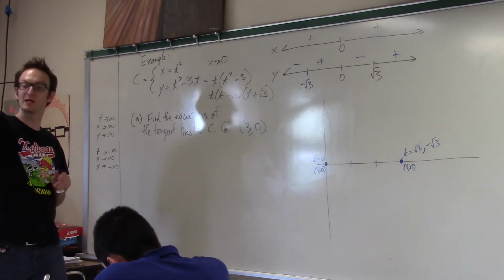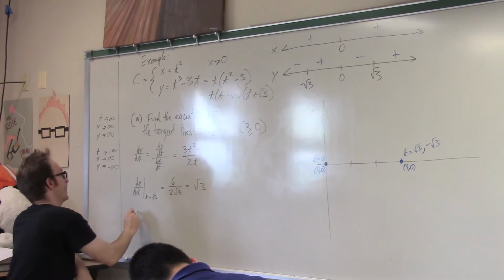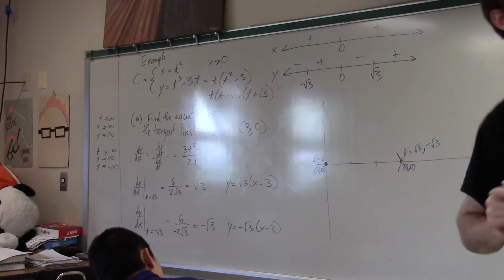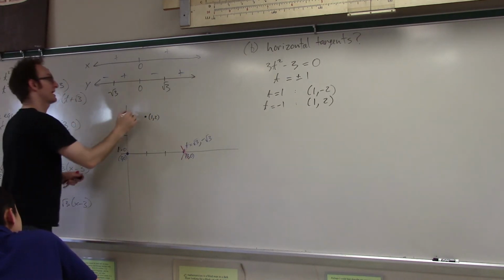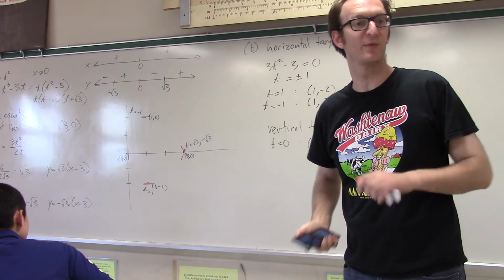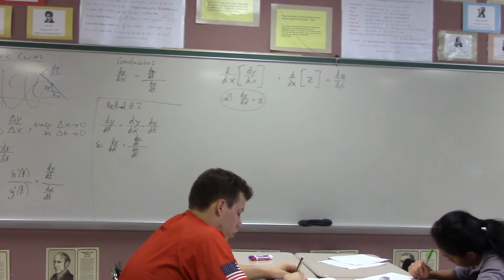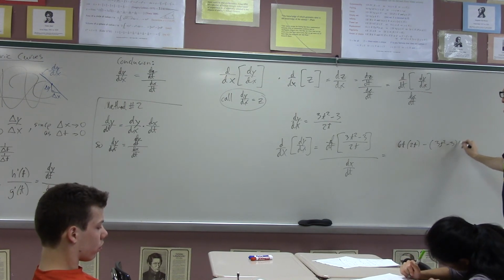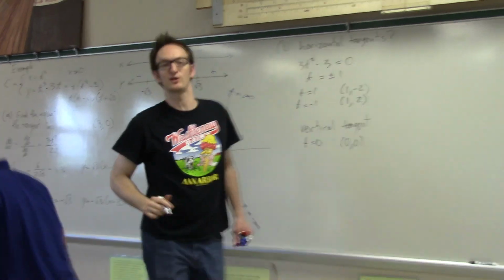Analysis 1A - Rose - Envirothon Makeup Lecture - Part 2 of 2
Analysis 1A - Rose - MBHS - Blair - Envirothon Makeup Lecture - 4/27/17 - Newton's Method and The Calculus of Parametric Curves - Part 2 of 2